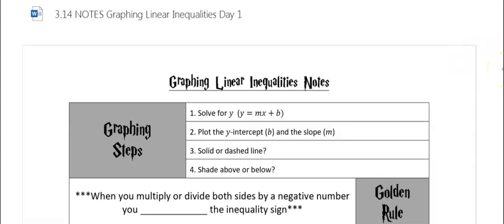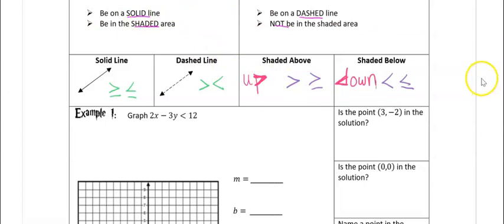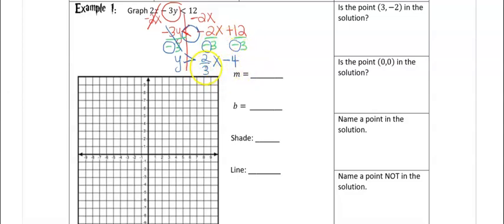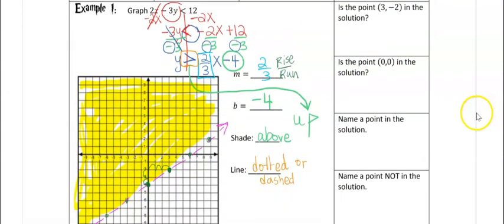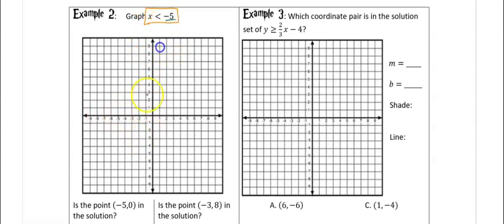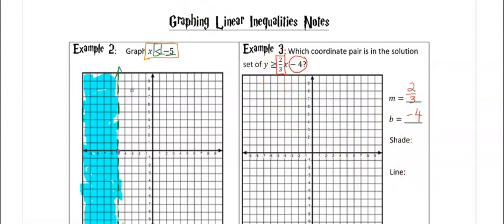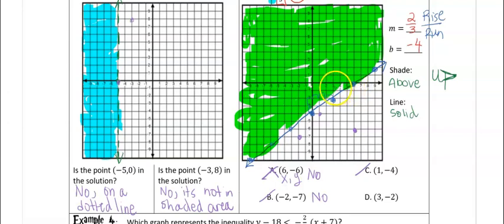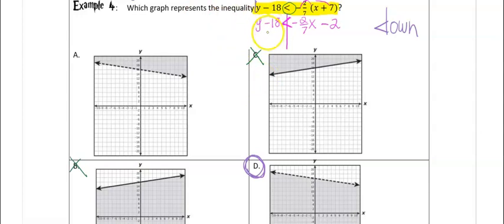Graphing Linear Inequalities